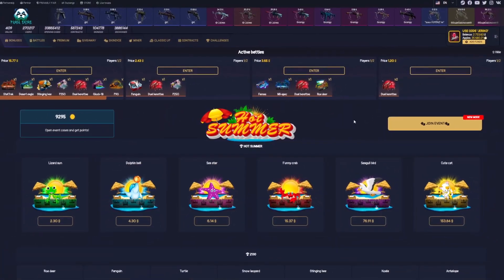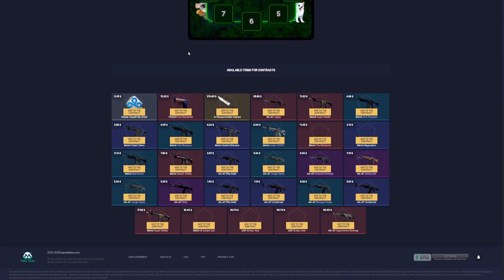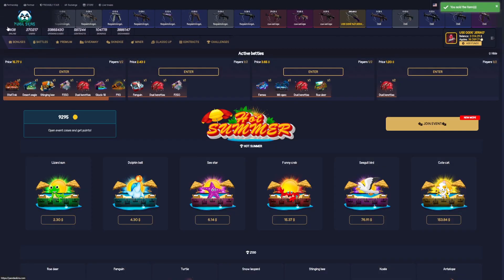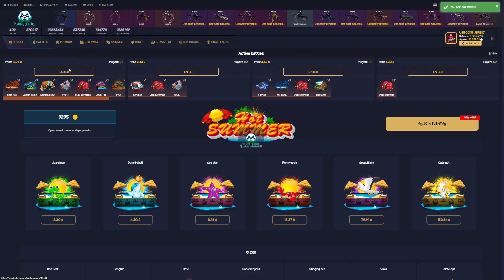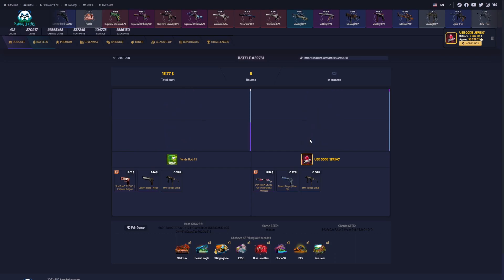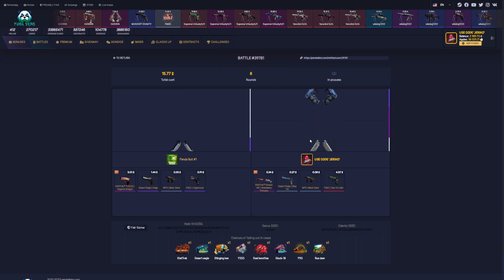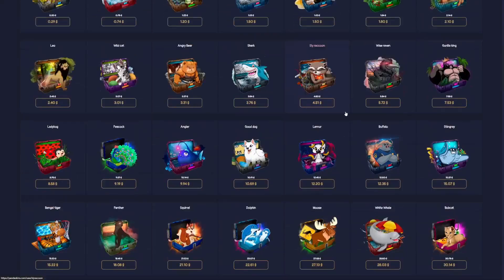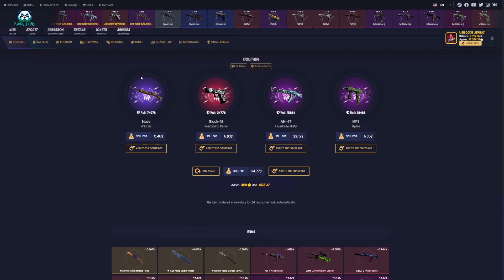HOW TO GET A FREE CSGO SKINS!!!